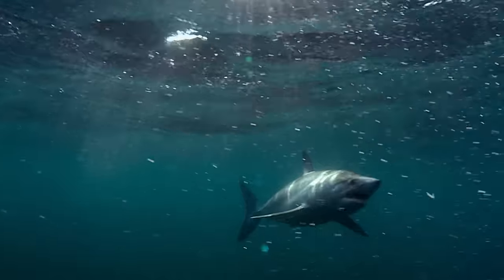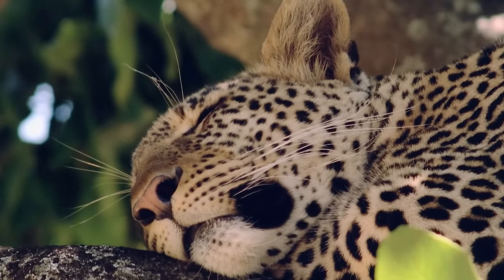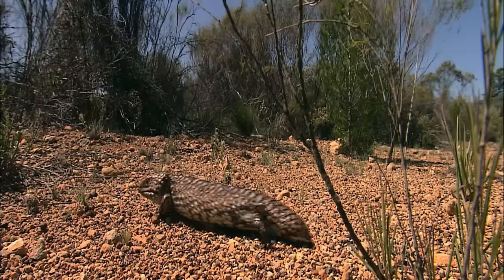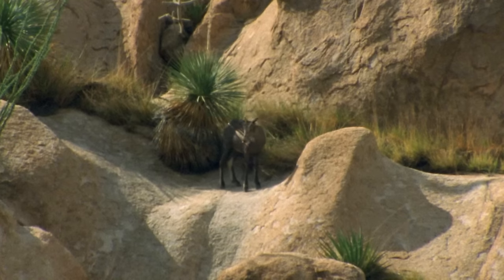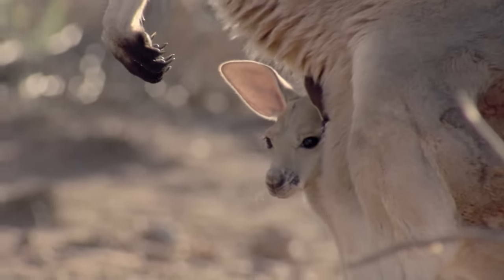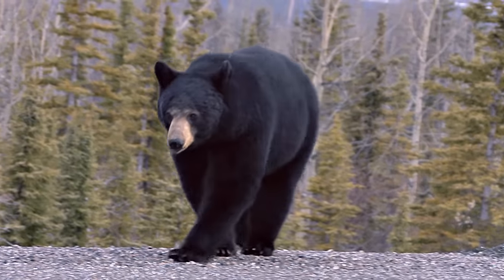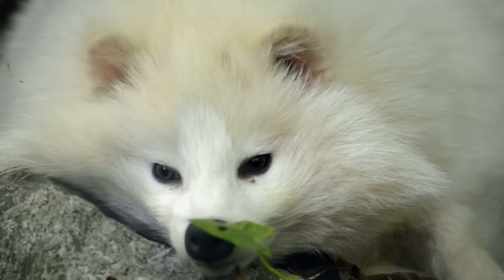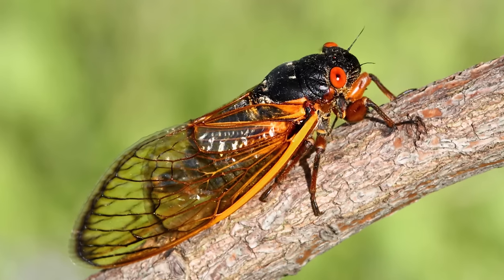Animal's Super Senses - Perfect Timing | Free Documentary Nature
Animal's Super Senses - Episode 7: Perfect Timing | Wildlife Documentary

In this episode, we examine how every animal has what could be called a sense of rhythm – the human animal included. To give an obvious example, our internal body clock responds to the so-called Circadian rhythm. That’s the 24-hour night and day cycle.

Free Documentary is dedicated to bringing high-class documentaries to you on YouTube for free with the latest camera equipment used by well-known filmmakers working for famous production studios. You will see fascinating shots from the deep seas and up in the air, capturing great stories and pictures of everything our beautiful and interesting planet offers.

Picture in the thumbnail is: "Lions hunting Africa" by Corinata
The licensor is in no way connected to this channel.